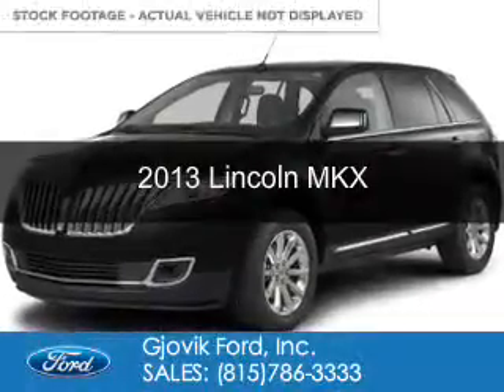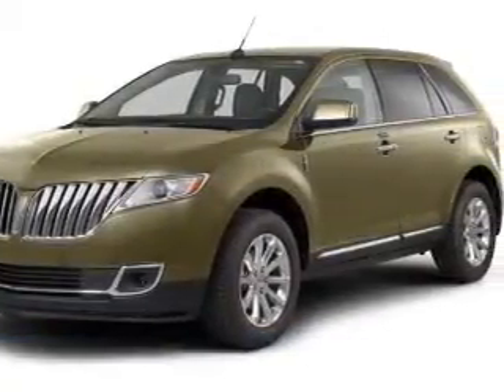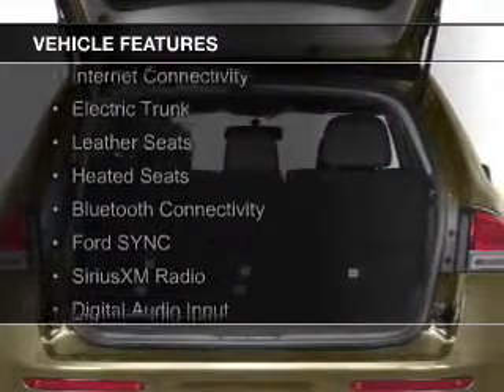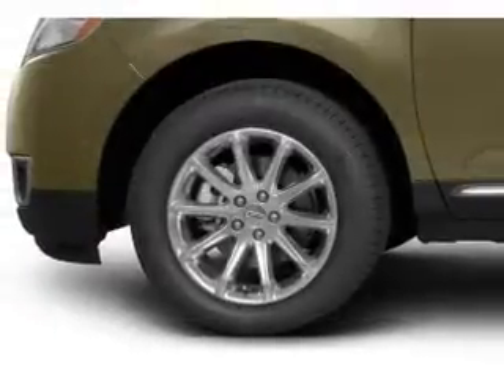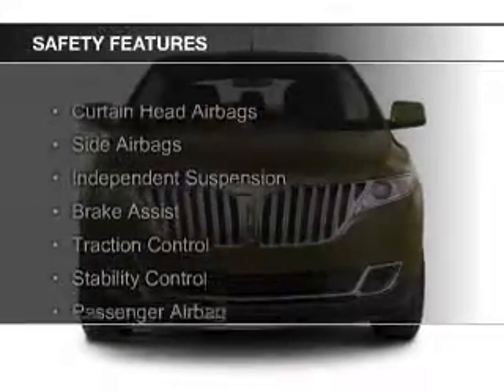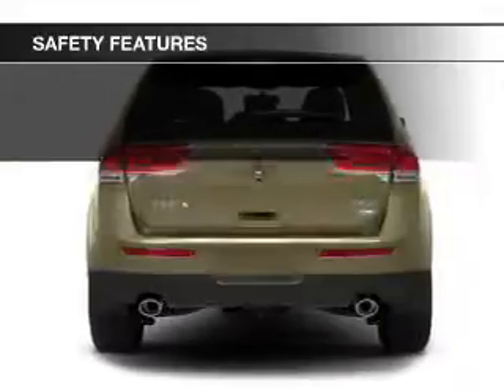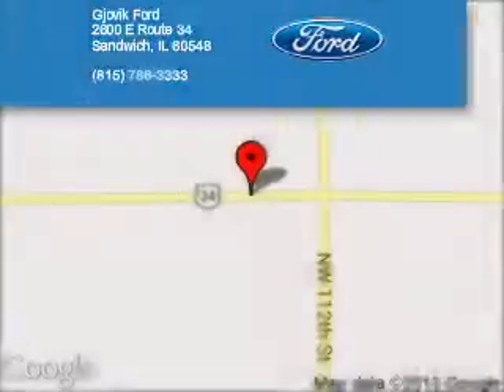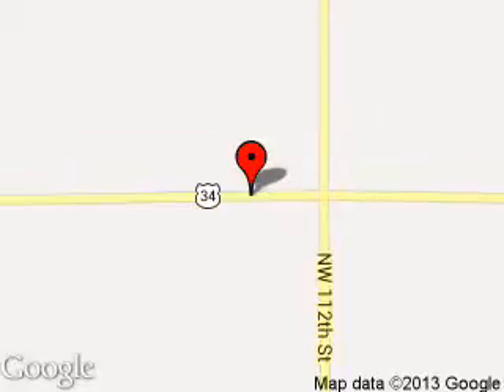2013 Lincoln MKX - Sandwich IL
Phone:
Year: 2013
Make: Lincoln
Model: MKX
Trim:
Engine: 3.7 liter 6 cylinder 24 valve
Transmission: 6-Speed Automatic
Color: Brown
Mileage: 32103
Address:
2600 Route 34